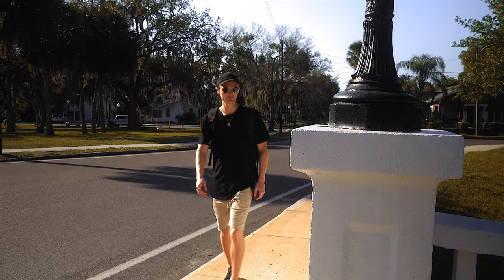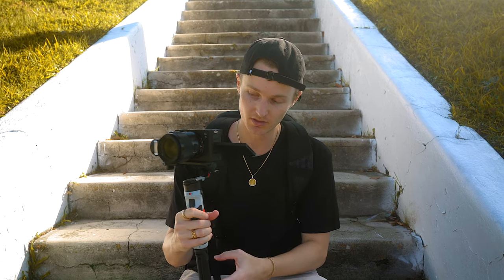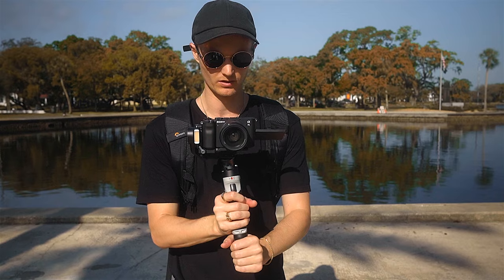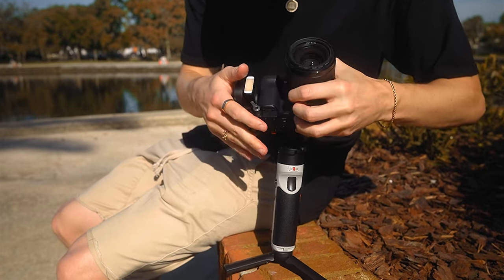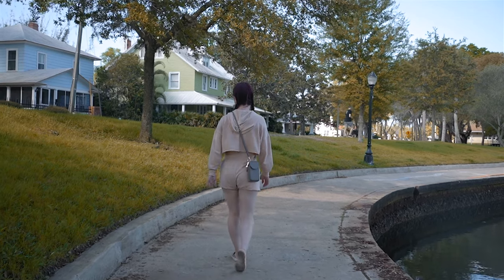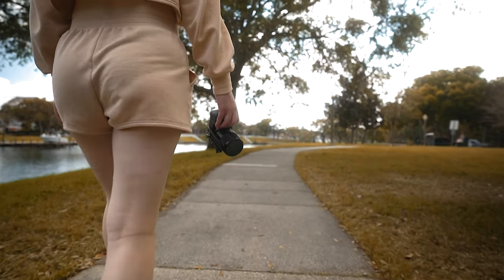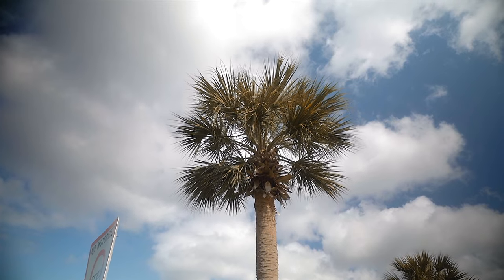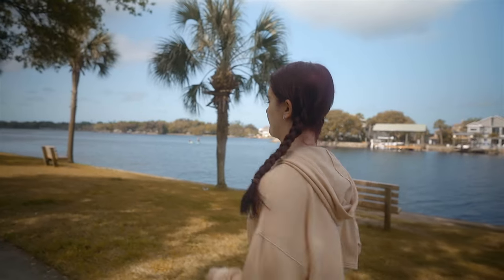This TINY Gimbal Changes the Game | Zhiyun Crane M2S Review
Crane M2S

Carrying around heavy gear sucks! But it's what we have always had to do to be able to get the best shots. I always hated adding a gimbal to my already heavy kit every time I wanted to go our for a casual shoot, so more often than not, I would leave it at home.

Now I don't have to choose between a light kit and bringing a gimbal. The Zhiyun Crane M2S is the best compact gimbal on the market and it can handle an unprecedented payload for its size. It completely changes the game for me and I will be bringing it on every shoot from now on.

A7C Setup:
Np-FZ100 Battery
a7C Full Cage w/ grip

a6400 Setup:
a6400 Cage w/ wooden grip
Np-FZ50 Battery

Lenses:
Sony 20mm F/1.8
Sony 35mm F1.8
Sigma 70mm Macro

Microphone:
Shotgun Mic
Studio Mic

Lights:
Key light
Godox Soft Box Lights with Stands

Background:
Acoustic panels
Govee Lights

Desk:
Desk Frame
Mic w/ Arm
Headphone Stand
Sandisk SSD
WD 8 TB Drive
Monitor Light
Desk Mat

Laptop & Accessories:
13in Macbook Pro 16GB RAM 512GB SSD
Apple Magic Mouse
Aukey 9-in-2 USB Hub

(0:00) The Problem with Gimbals
(0:53) M2S First Look
(1:30) Test Footage
(5:15) Shot by Shot Walkthrough
(8:00) Do I Recommend it?